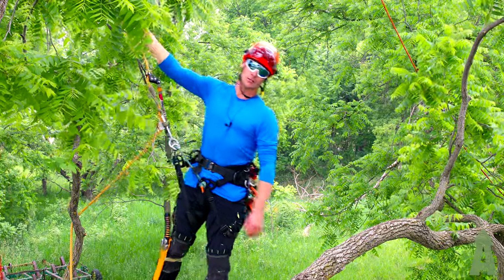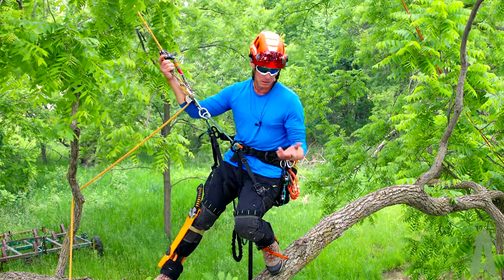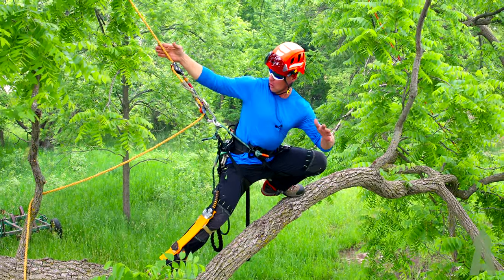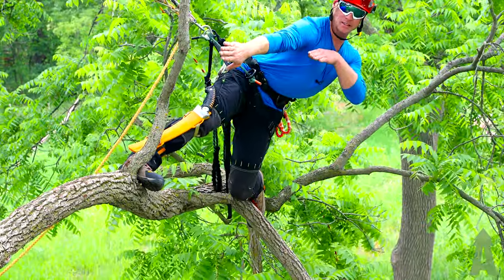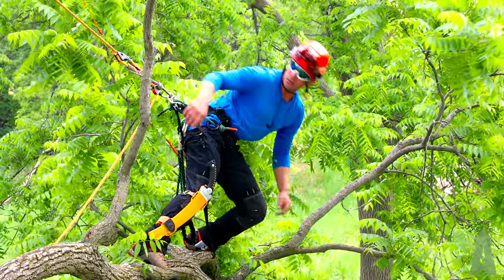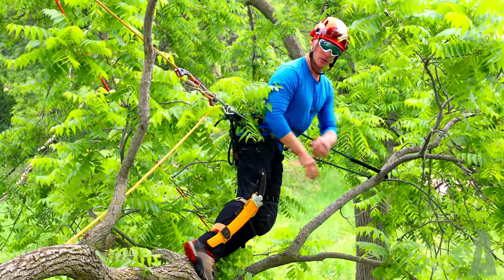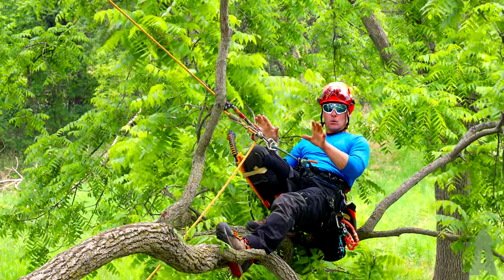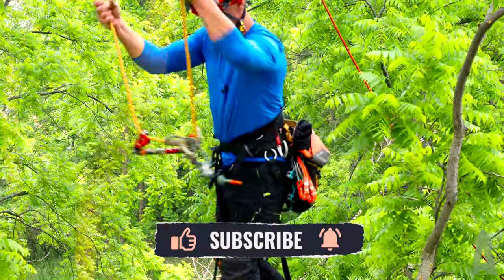Tree Limb Walking Techniques w/ Chris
Chris shares some of his techniques in order to have a successful limb walk.